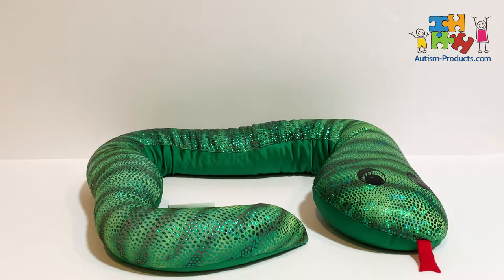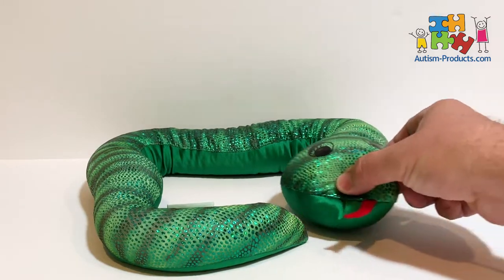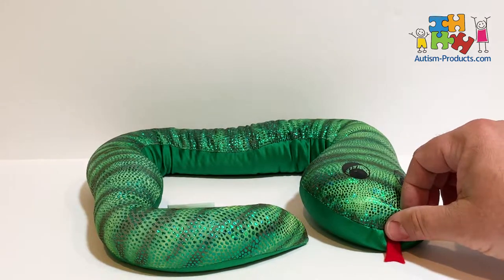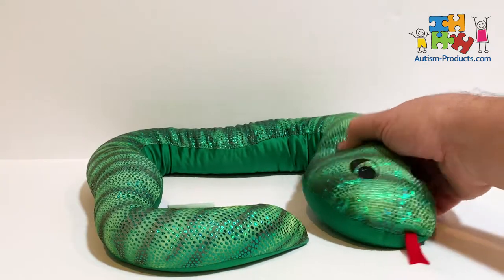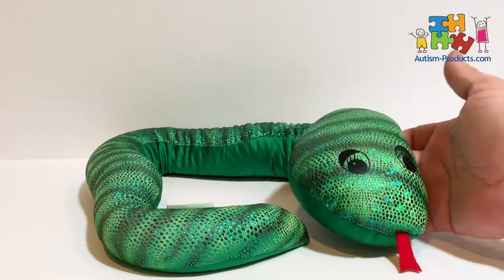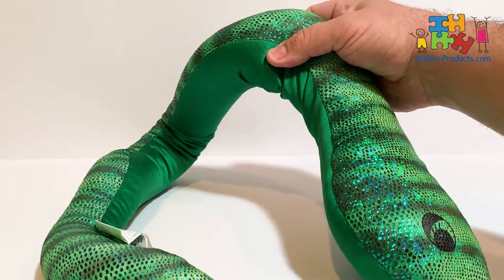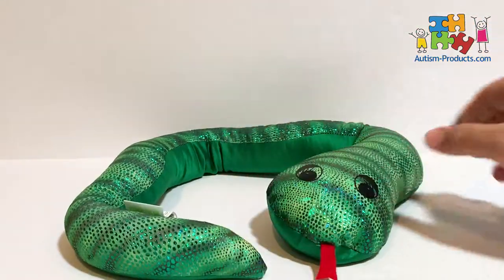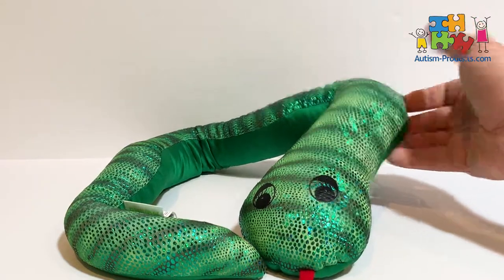Manimo Weighted Snake in Green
This heavy shoulder snake twists and wriggles, to your child with autism immense delight.